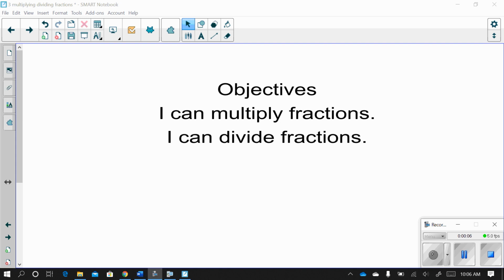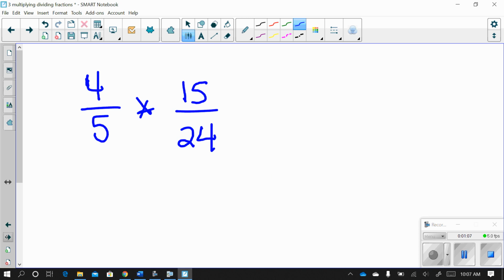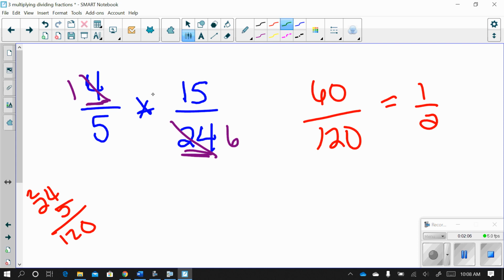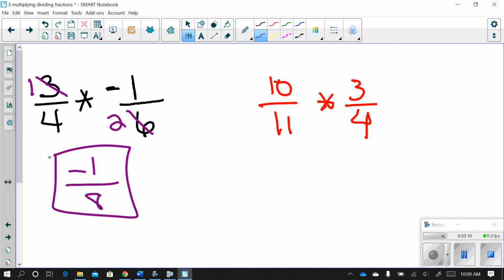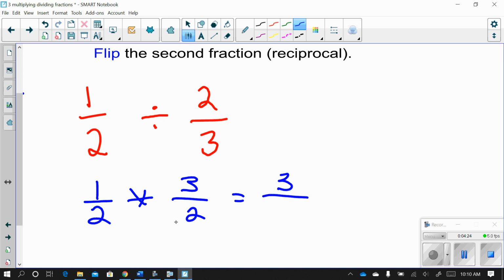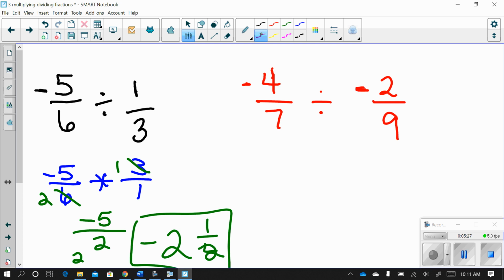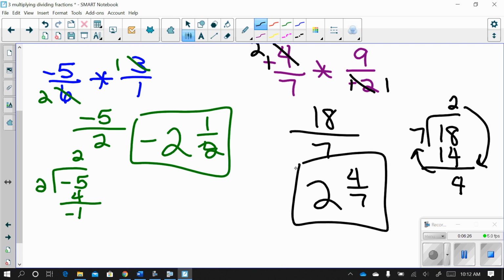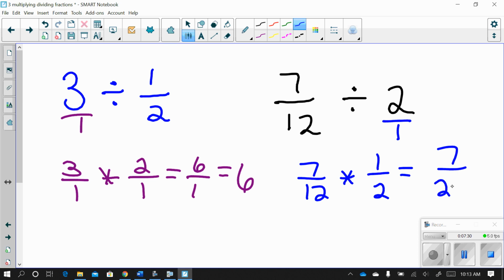multiplying and dividing fractions video notes